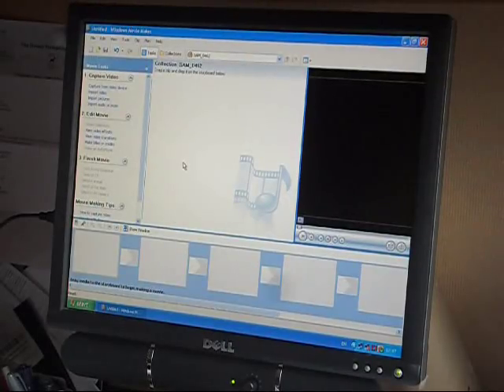uploading videos from windows movie maker to youtube